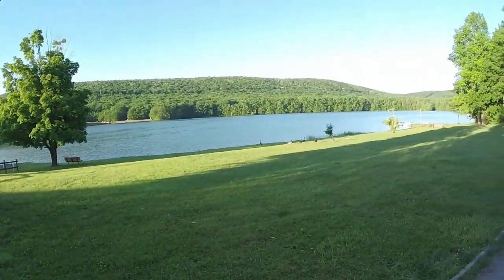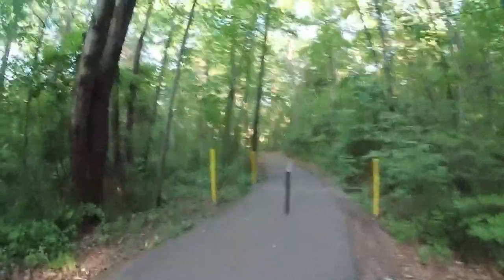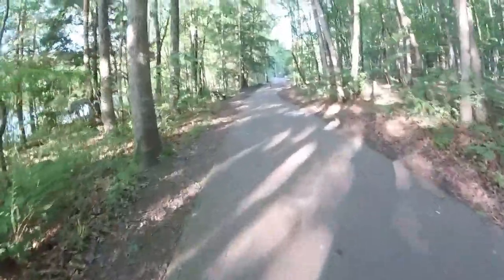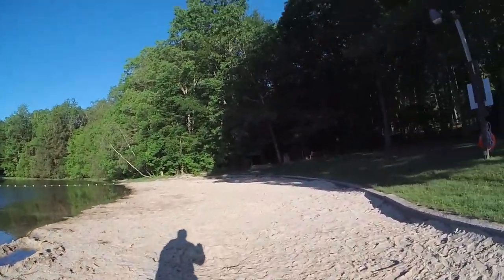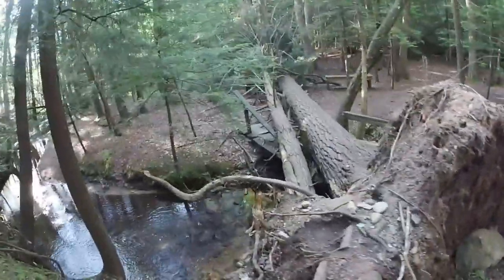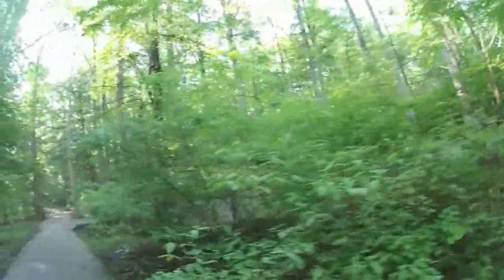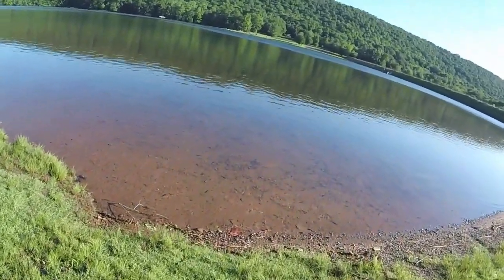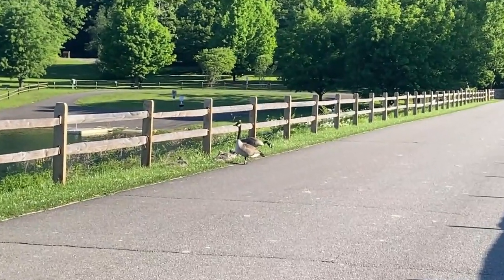Why Everyone's Visiting This Pennsylvania Lake Right Now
Take a peaceful stroll with me along the stunning shores of Locust Lake in Locust Lake State Park, nestled in the beautiful mountains of Schuylkill County, Pennsylvania! This hidden gem offers a perfect escape into nature with its camping, fishing, kayaking, and scenic hiking trails—ideal for outdoor enthusiasts and wildlife lovers alike.

🌿 What You’ll Experience in This Video:
 • 🏞️ Serene Lakeside Views: Relax as we follow the shoreline, with sunrise reflections dancing on the water and birdsong in the air.
 • 🦆 Wildlife Encounters: Watch geese, sunfish, and other wildlife, including a family of geese taking flight near the dam.
 • 🚶‍♂️ Scenic Trails & Park Amenities: Explore the bike trail, ADA-accessible fishing pier, camp store, beach area, and a peaceful wooden bridge filled with family memories.
 • 📸 Photographer’s Paradise: Discover the park’s picturesque dam area, popular for prom, graduation, and wedding photos with the lake and mountains as a backdrop.

🌲 About Locust Lake State Park:
Located near Tuscarora State Park and Lehigh Gorge State Park, this beautiful destination is perfect for family getaways or solo nature walks.

🔹 AKASO Brave 7 Action Camera
🔹 Hover Air X1 Drone
🔹 Gearland Water Bottle
🔹 Teton Oasis Hydration Pack
🔹 Teton Pillow

🎥 Shoutout to Stupid Fast John!
Check out Stupid Fast John’s YouTube channel for some crazy 4-wheeler builds and automotive projects. Thanks, John, for the motivation! ​⁠@stupidfastjohn